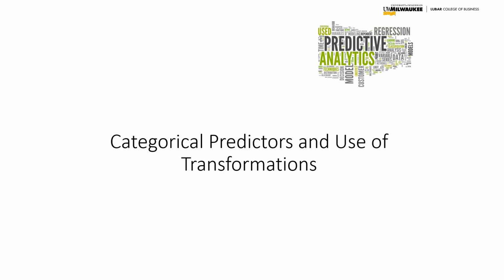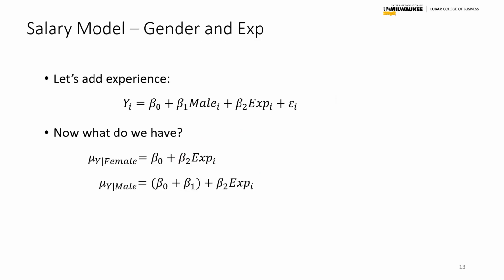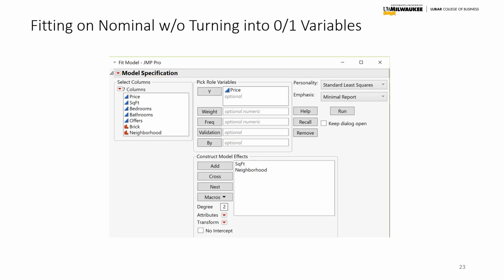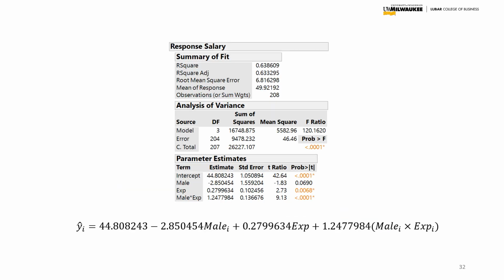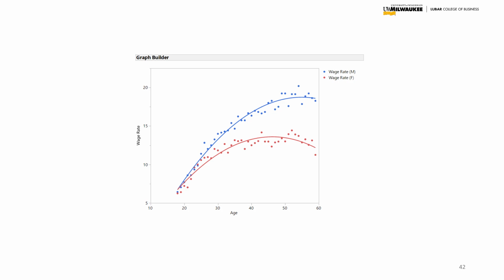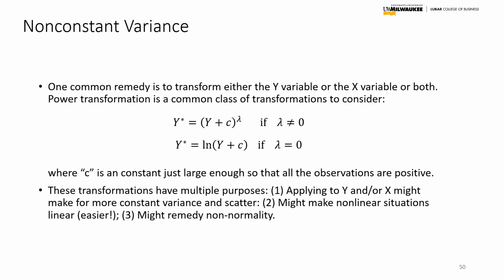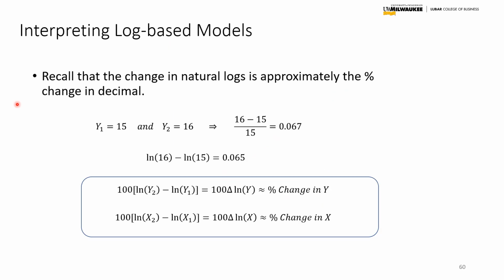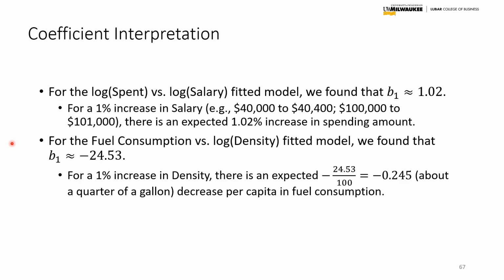9 Categorical_Transformations_709